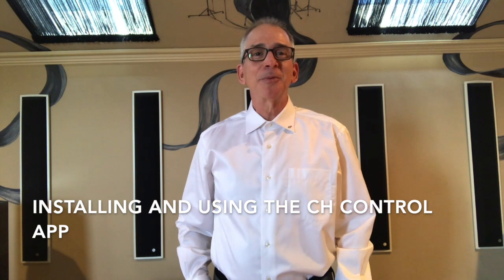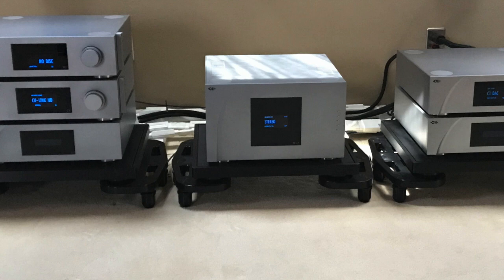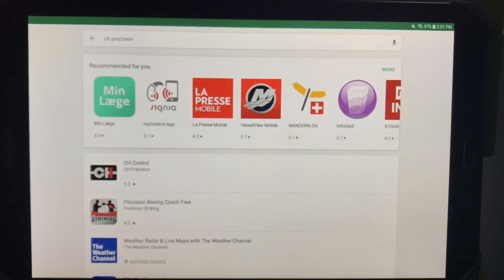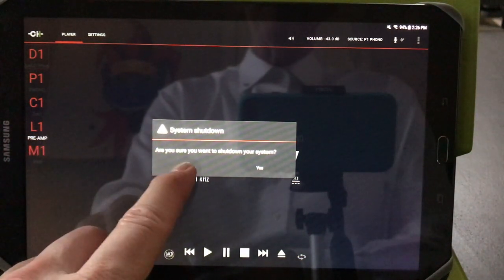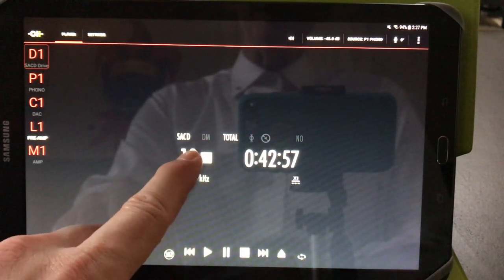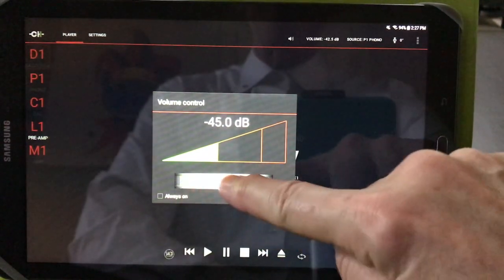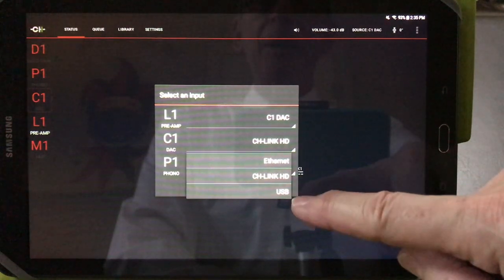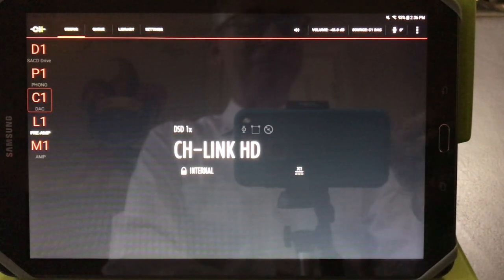Installing and using the CH Control App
This video is about Installing and using the CH Control App